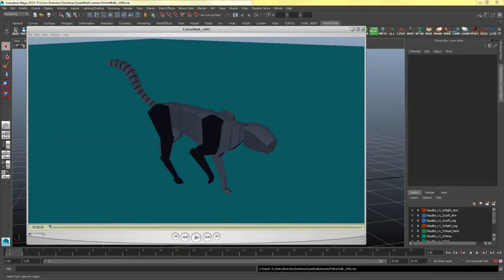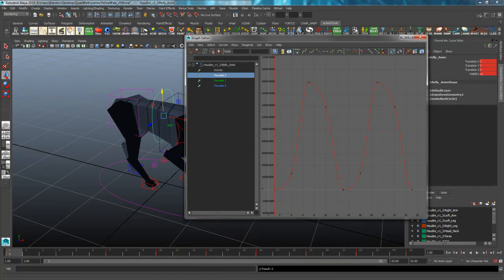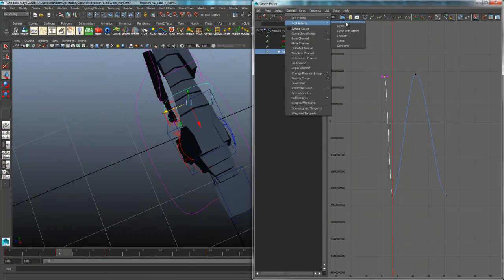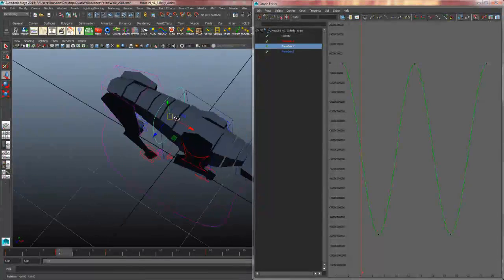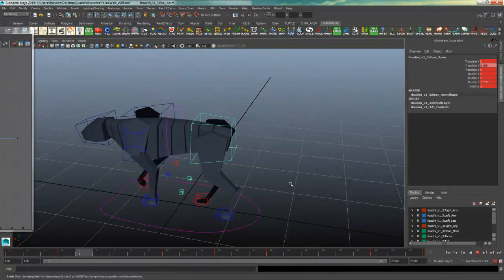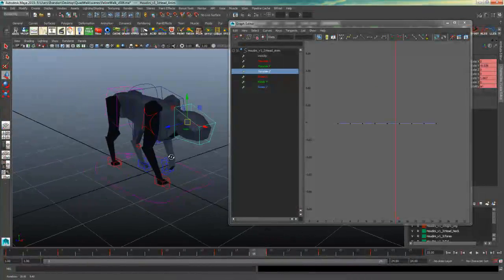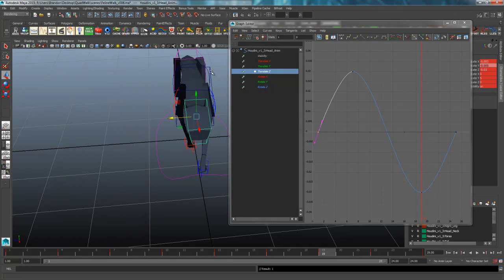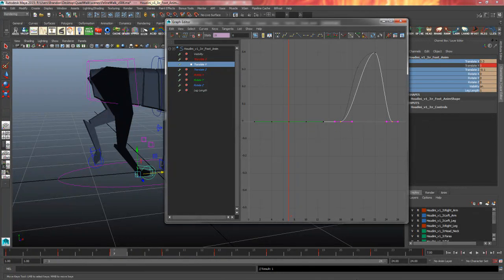Animating a feline quadruped walk - Part 2: Spline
Part two for an in class assignment for CMCO 460.